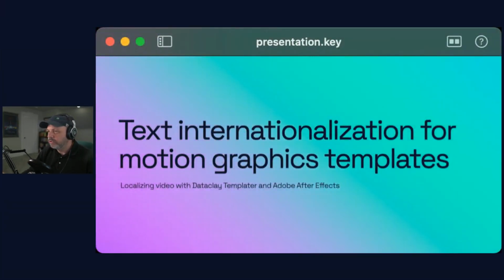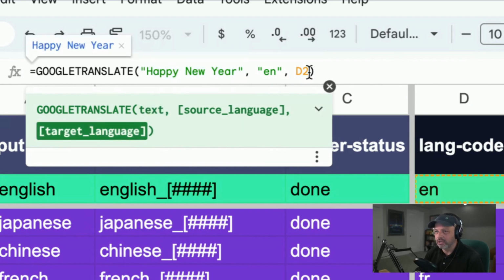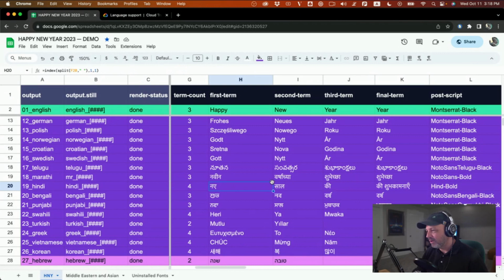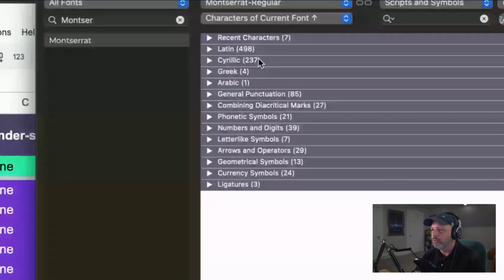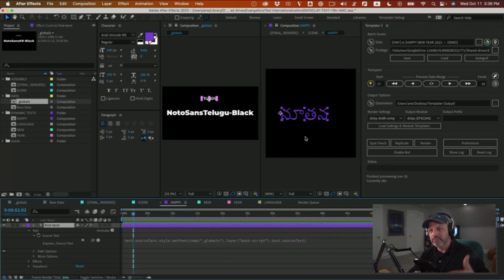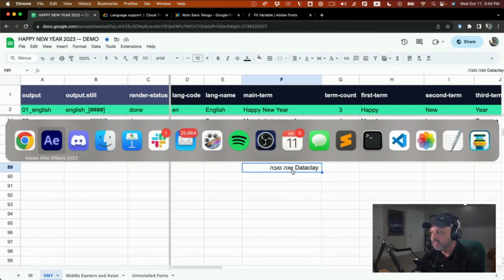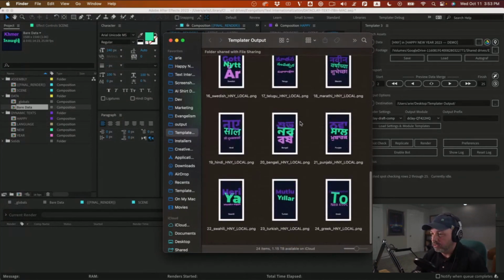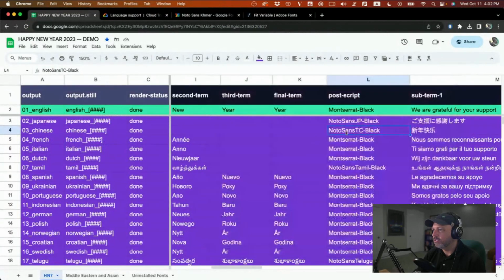Dataclay Podcast: Episode 3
Join us as we discuss localizing text in your videos using Templater for After Effects. Learn to use international fonts in your text layers for motion graphics animation.

Arie will be demonstrating localization techniques using Templater with Google Sheets and Google Translate, as well as showing how to best handle international fonts for multiple languages. He will be covering left-to-right (LTR) and right-to left (RTL) layout scenarios as well as specialized AE Expressions related to fonts.

The ultimate wish would be to include an element in your playlist that explains PopChar → PopChar 10 - Quick start playlist for macOS: